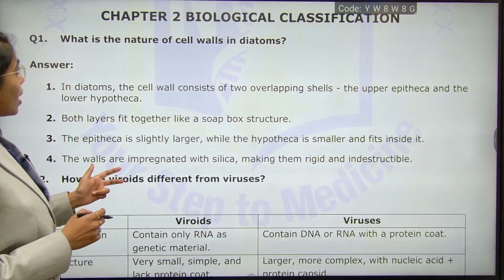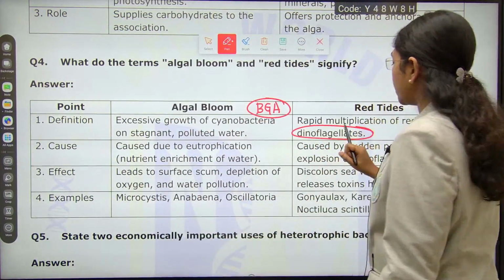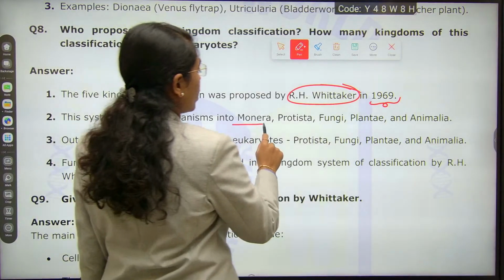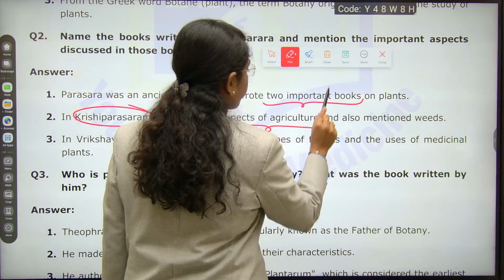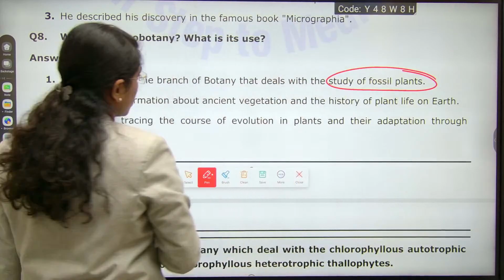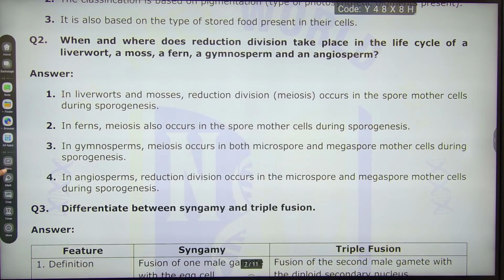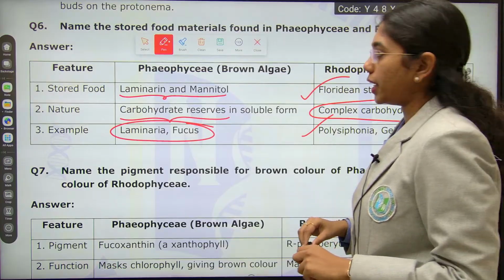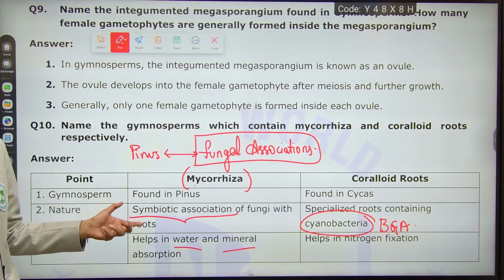Biological Classification | AP/TG IPE 1st Year Botany | VSQs Explained LIVE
In this LIVE streaming session, we cover Biological Classification, one of the most important chapters in AP/TG IPE 1st Year Botany. This class focuses on VSAQs (Very Short Answer Questions) with clear concept explanations and exam-oriented discussion to help students score confidently in board exams.

At NEET World – Ignite Your Ambition, we aim to build strong fundamentals, exam clarity, and academic confidence through structured teaching and student-friendly explanations. Our live sessions help students understand concepts easily and apply them effectively in exams.

Sai Prasanna Maam is highly appreciated for her simple teaching style, conceptual clarity, and board-exam-focused approach. She explains complex botany topics in an easy and logical manner, making learning enjoyable and effective for students.

📌 Ideal for AP & Telangana IPE 1st Year students preparing for board exams.

👉 Join the live class and strengthen your Botany foundation today!